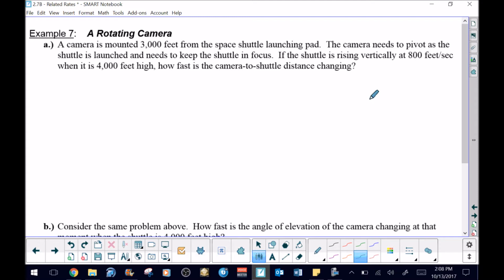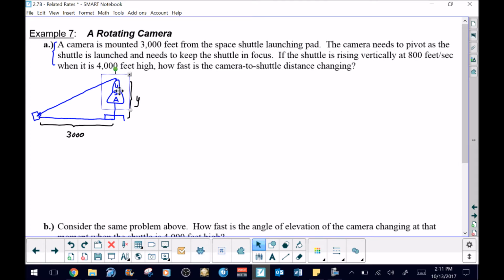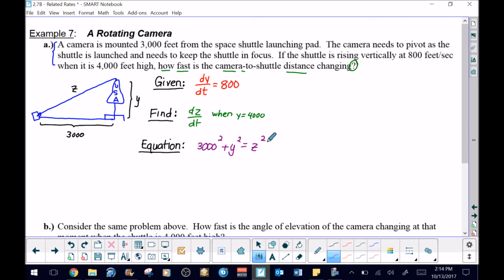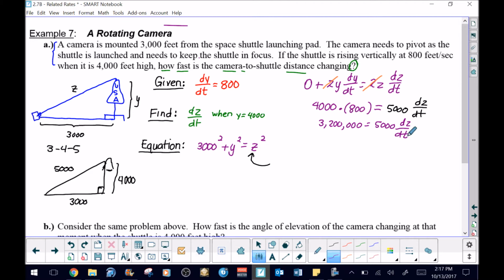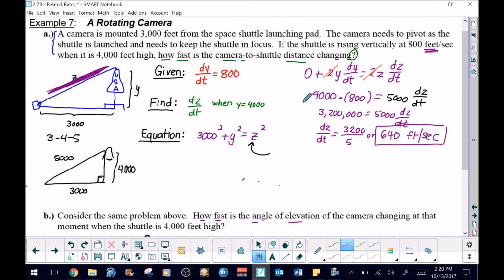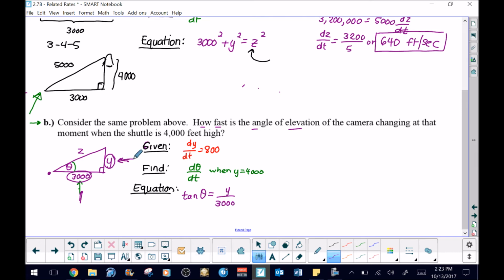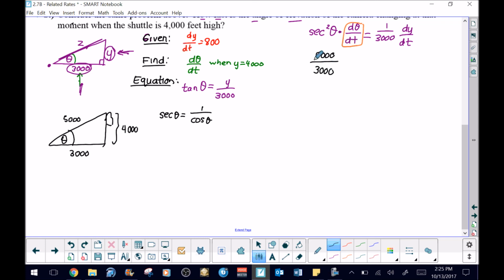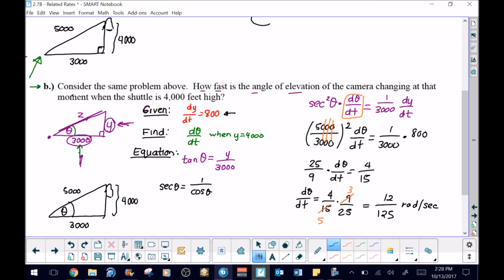AP Calculus AB - Related Rates - Shuttle Problem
This video will demonstrate the solution to a related rate problem in which a space shuttle is being launched and a camera is tracking the shuttle from the ground.  Both the rate at which the distance between the shuttle and the camera and the rate of the angle of elevation subtended by the camera will be found.